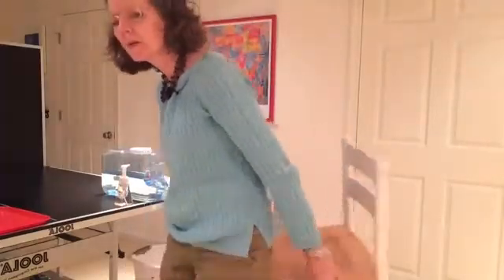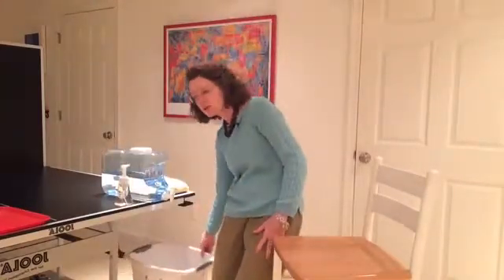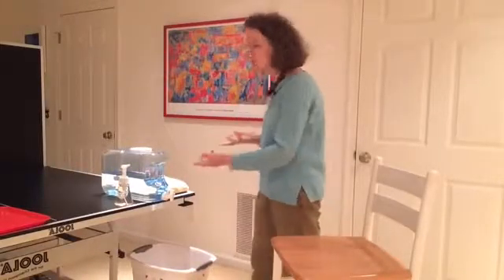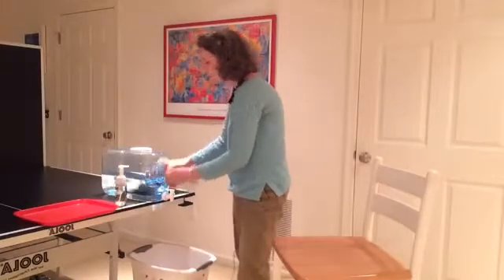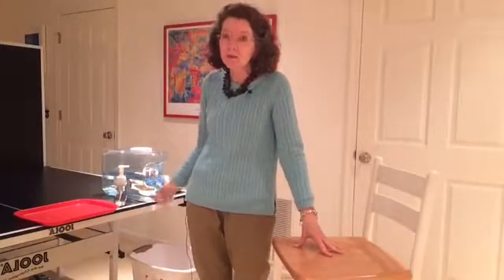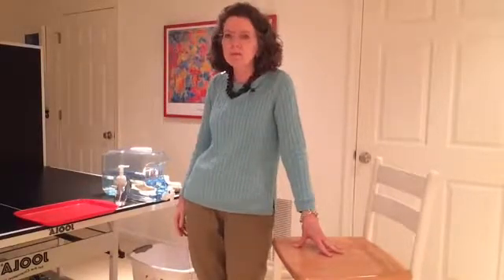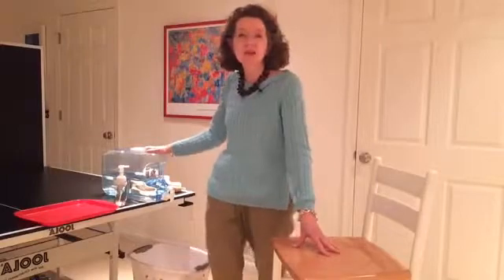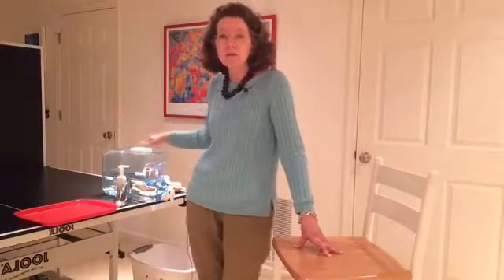No Sink? No Problem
How do you teach science (or art or projects) without a classroom sink? This video shows a simple hack for solving that problem. For under $15 you can add a functional sink to your classroom. At that price, you'll want to add three or four! One of the best parts is that you can loan them out to other classrooms and make your fellow teachers very happy as well!